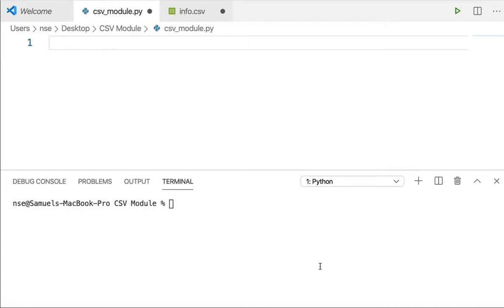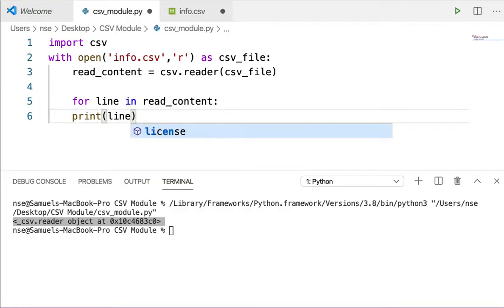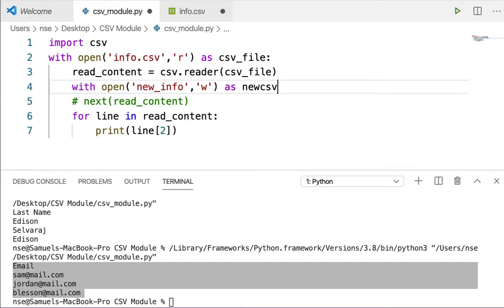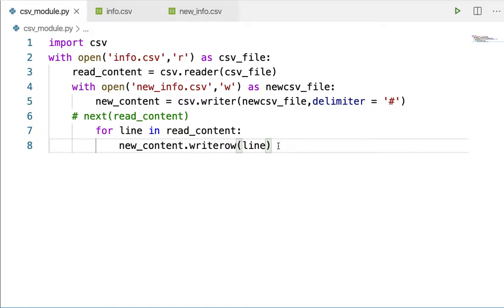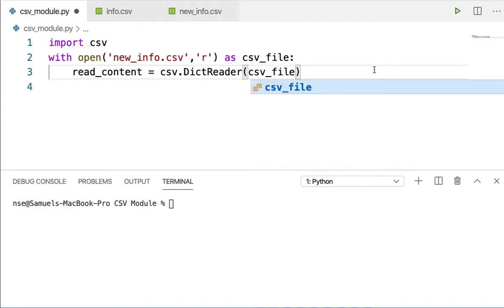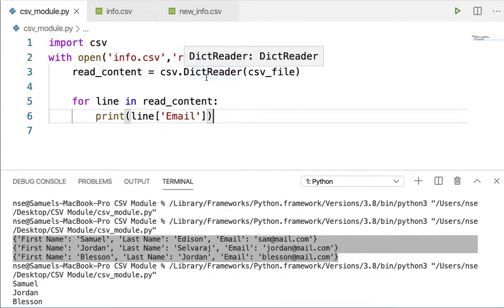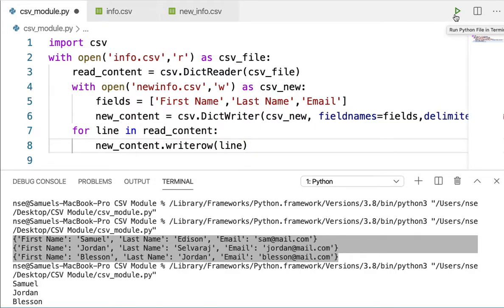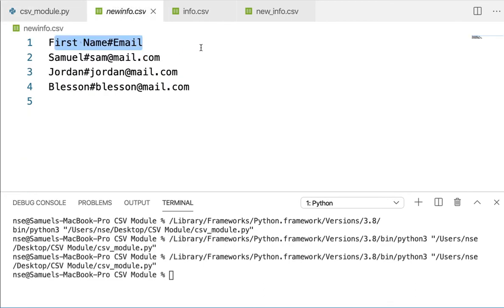Built-in Modules in Python | CSV Module in Python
In this Python Tutorial, we will be learning how to work with csv files using the csv module. We will learn how to read, parse, and write to csv files. CSV stands for "Comma-Separated Values".